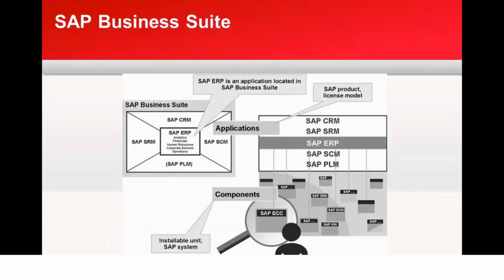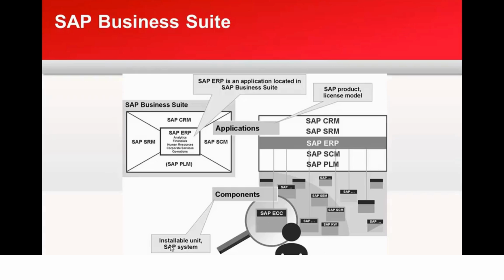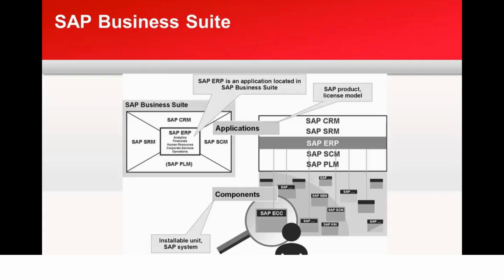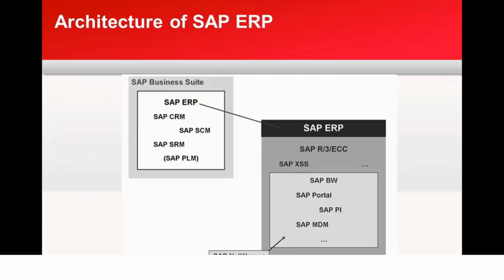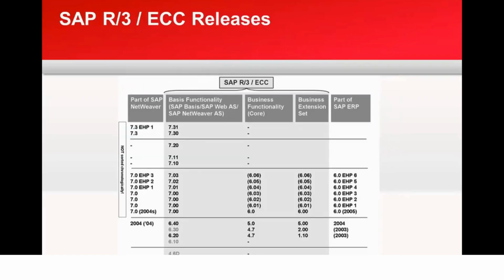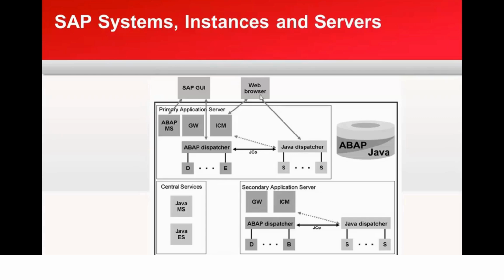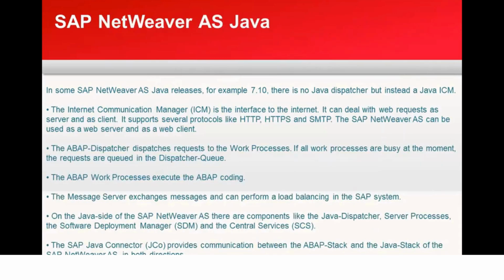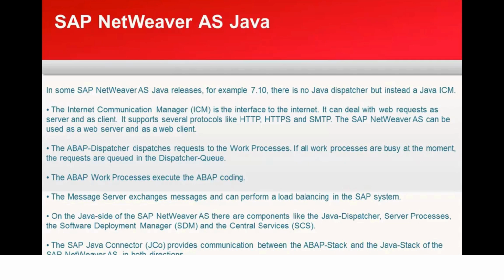"SAP Basis & NetWeaver Full Course (2024) 🔥 | SAP Products Overview | Class 4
Education, Music, Sports 📚 **Welcome to the Ultimate SAP Basis & NetWeaver Tutorial Series!**

In this video, you’ll learn:
✅ SAP Basis Fundamentals
✅ NetWeaver Architecture & Components
✅ Step-by-Step Installation Guide
✅ System Monitoring & Troubleshooting
✅ User & Authorization Management

🔧 **Hands-On Demos Included!**

📥 **Download SAP Software & Notes:**

📌 **Chapters:**
00:00 – Introduction to SAP Basis
05:12 – NetWeaver Architecture Explained
12:30 – SAP Installation (GUI & Kernel)
25:45 – System Monitoring (TCODE: SM51)
35:20 – User Administration (SU01)